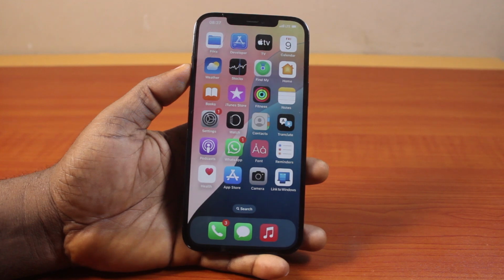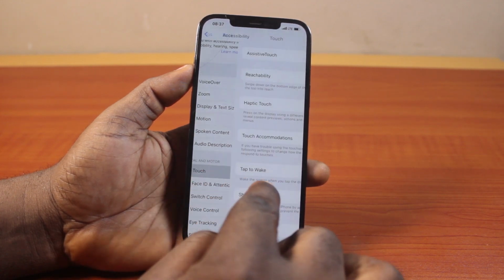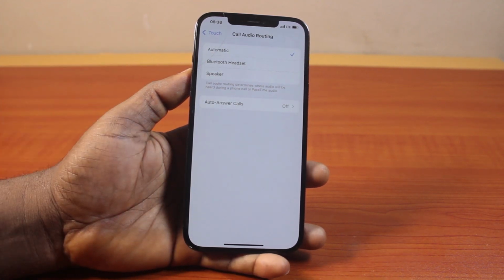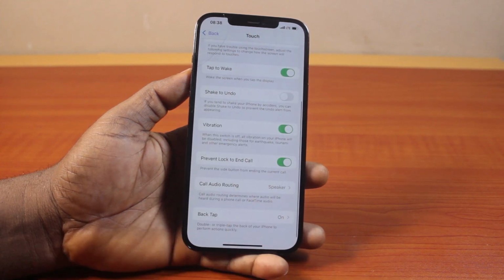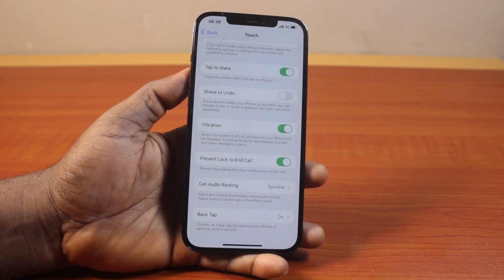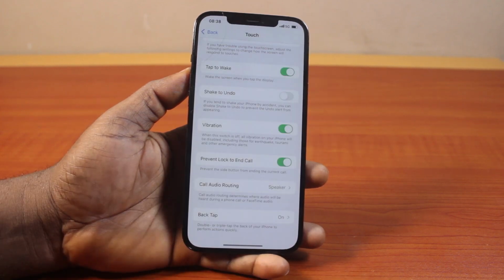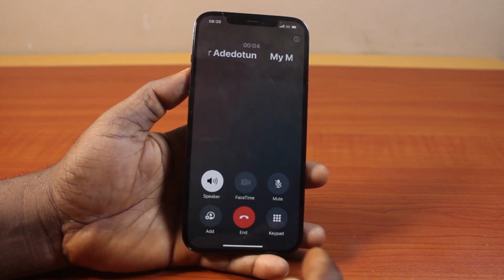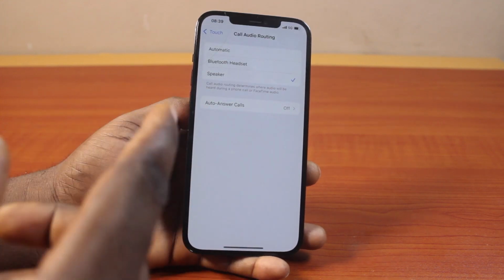How to Use iPhone Speakerphone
How to use iPhone spearkerphone.

Cheap iPhone
Cheap Samsung Phone
Cheap Apple Watch
Cheap Digital Camera
Cheap YouTube Microphone
Cheap MicroSD Card